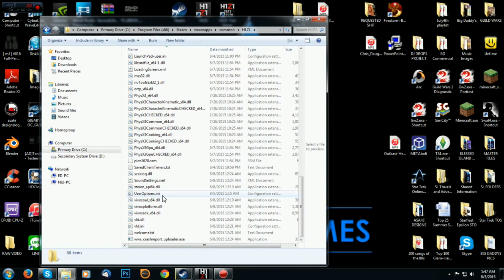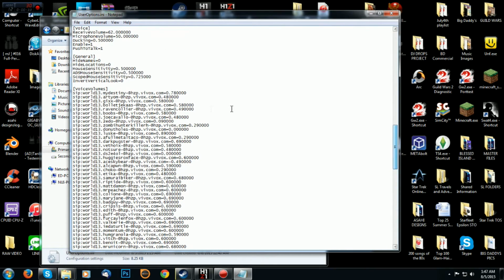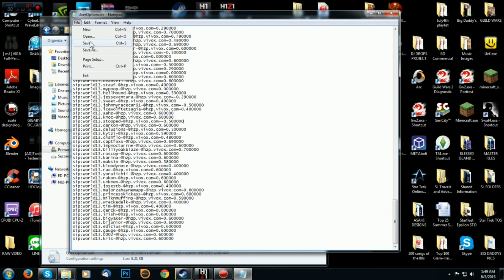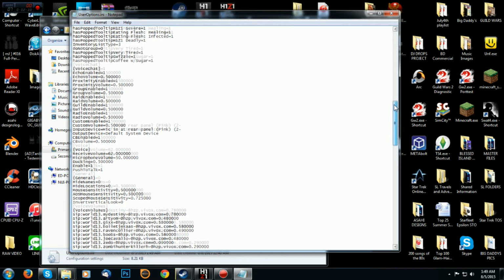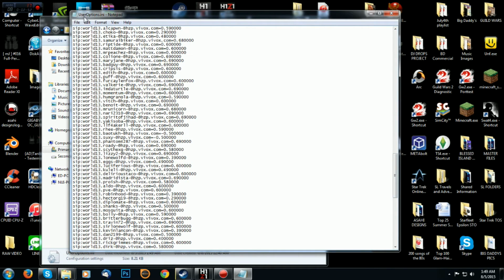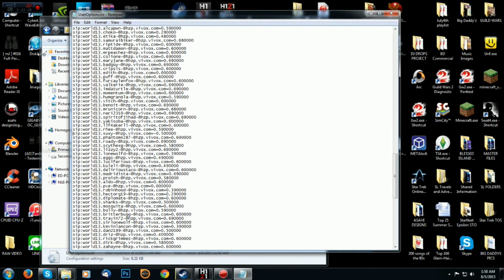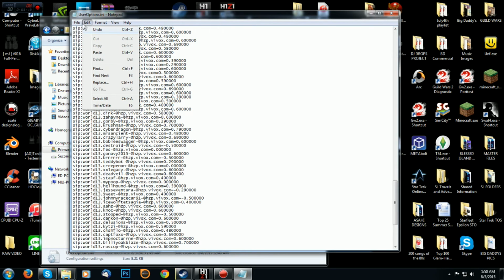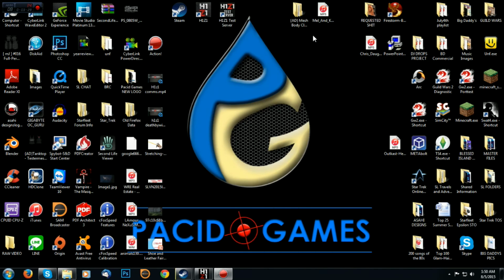H1Z1 - Communications "UN-MUTING" Updated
In this video I will go over the communications of H1Z1 that the survivors have on hand. I will also cover how to unmute someone you may have mistakenly muted.

**  Instructions **
WARNING  be sure to make a copy of the UserOptions.ini file, it is the file you will be editing, also please know what you are doing. Any mistakes and you will be reloading your game all over again.   **NOTE**  make sure you are logged out of H1Z1 while editing the UserOptions.ini file. Once you make the changes, save it and then load H1Z1 up again and it should be corrected.

Removing  the  permaMute on H1Z1.

1. Click on primary drive or wherever you have your Steam Program loaded.
2. Go to Program Files (x86)  If you have yours there.
3. Open the “Steam folder”.
4. Open the “steamapps” folder.
5. Open the “common” folder.
6. Open “H1Z1” folder.
7. Look for and open “UserOptions.ini”  file. Make sure it’s opened in notepad.
8. Make a back up for the UserOptions.ini file and save to a different location (folder) this is in case you mess up during your edit.
9. Once you have the file open, go to the bottom of the list to the [VoiceVolumes] area.
10. Select the name of the person that you muted and remove the entire line that the persons name is in.
(Remove the entire line above)
11. After making changes, click the “File” button at the top left, then select SAVE.  DO NOT Select Save As.
12. Close the file, close out of everything and go back to H1Z1, the person you muted should now be unmuted.

Happy Gaming.

*Legal Information*

Article 14.1. Videos. Daybreak encourages end users to create videos for their favorite Daybreak Games and share them with others through Fan Sites and video sharing sites like Twitch and YouTube. Videos can include Daybreak game content such as screenshots and game play footage, and can be edited anyway you like as long as you comply with the Daybreak Terms of Service. Videos that contain our game content only may be used for non-commercial purposes and may not be licensed or sold.